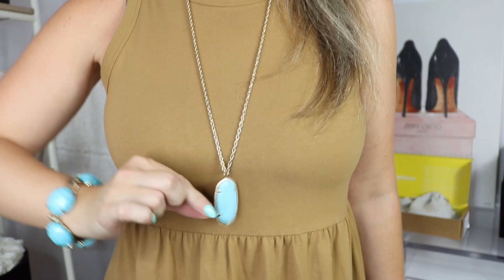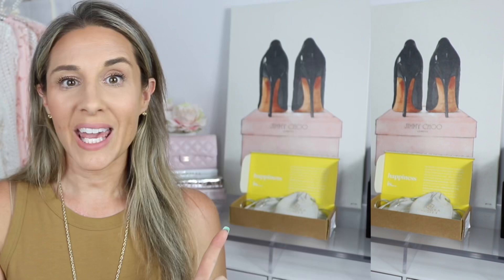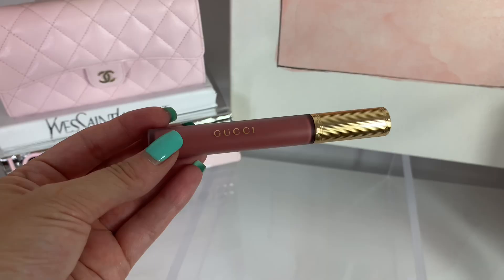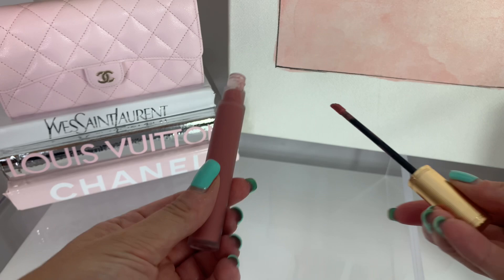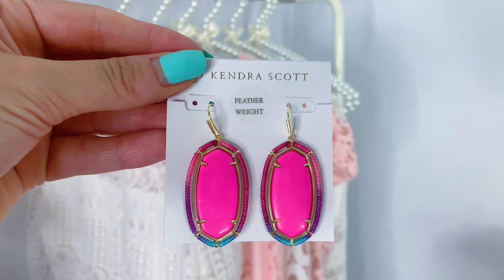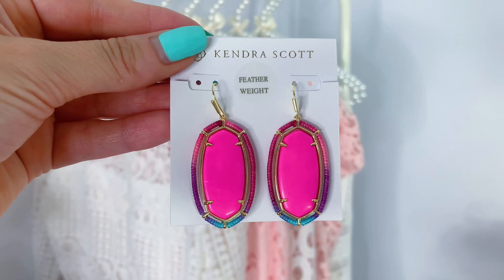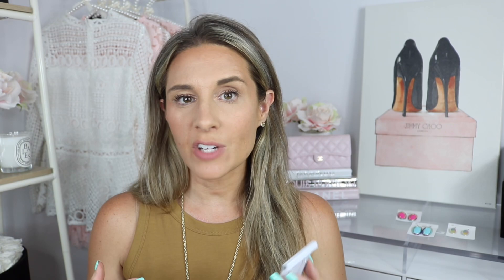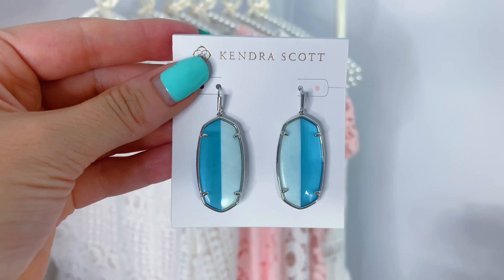KENDRA SCOTT SALE HAUL - 5 NEW PIECES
Threaded Elle Gold Drop Earrings in Pink Mix
Dani Silver Drop Earrings in Pink Watercolor Drusy
Threaded Elle Silver Drop Earrings in Blue Mix
Elle Silver Intarsia Drop Earrings in Blue Intarsia
Faceted Reid Gold Long Pendant Necklace in Sea Green Chrysocolla

Lobe Wonder Ear Patches

Dress I'm Wearing

CHANEL 22B UNBOXING - THE BAG I BOUGHT IN VEGAS AND MY REASONS FOR NOT CHOOSING THE OTHER BAGS!